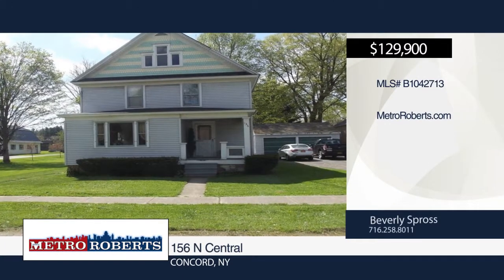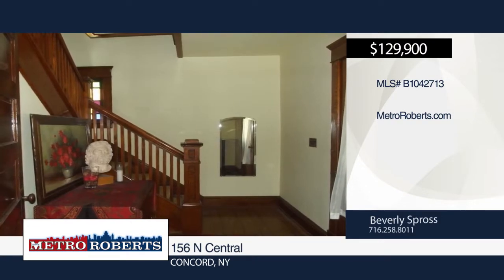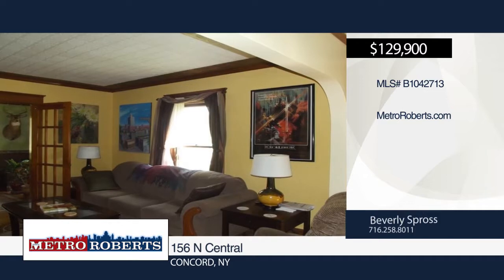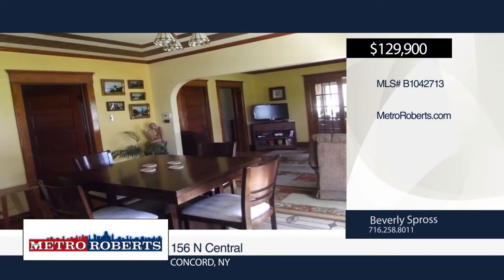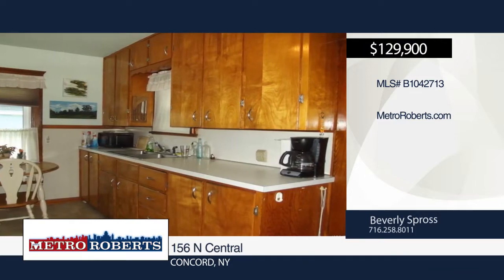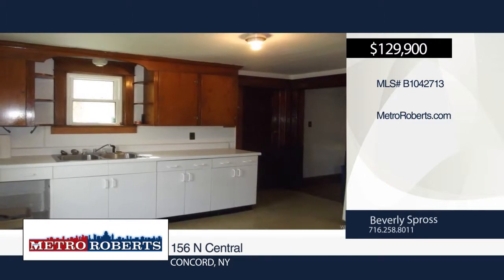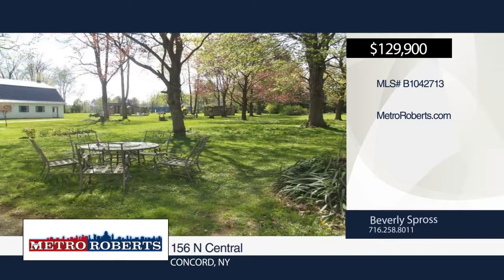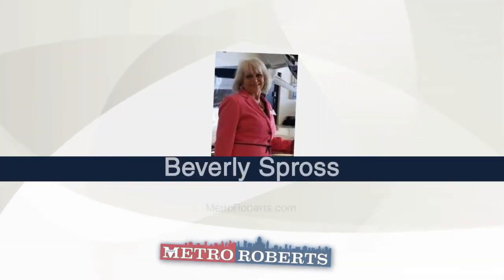156 N Central Concord, NY | MLS# B1042713 | wnymetro.com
Beverly Spross-Metro Roberts |

See  B1045560 as single family. NEW PRICE! 2 family used as single dwelling. Det'd 2 car garage, full basement, full stair access attic. Hardwood floors in living room, dining rm and both bedroom as well as 2nd floor bedroom. Natural woodwork thru-out. Beautiful ceiling detail with tiffany repro ceiling fixture in dining rm.  Many newer windows on 1st floor and on entire 2nd floor.  Stove and fridge incl. on both levels.  Gorgeous all season front room on 1st floor.  Current owner is using dwelling as a large single family dwelling.  Great rental potential with separate gas, elec, meters,  hot water tanks; as well as,  separate heating units.  Extra deep lot is excellent for outside fun. Take a look-potentially be in by summer!  Reasonable Village Elec.  Can be sold furnished for add'l $$.